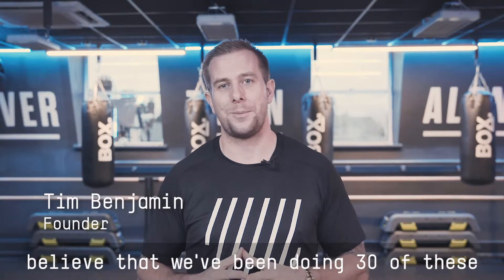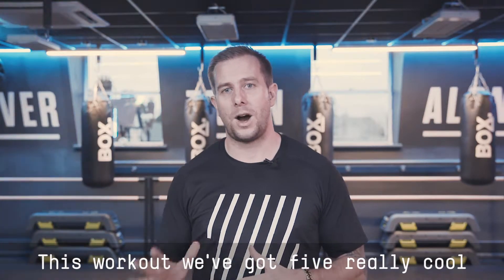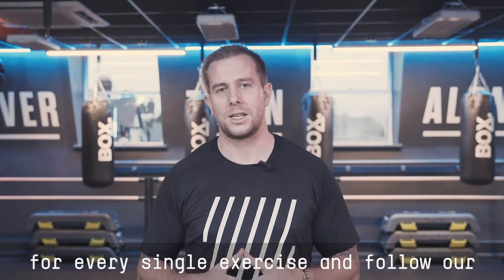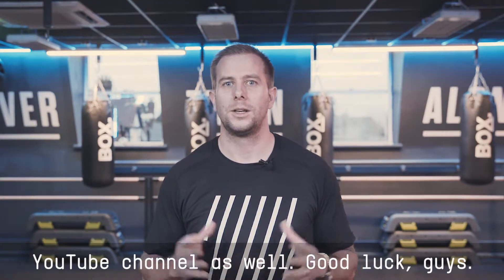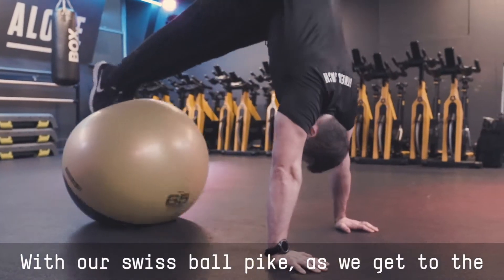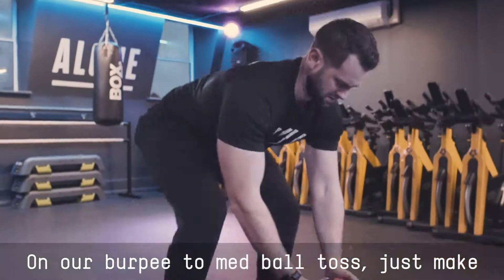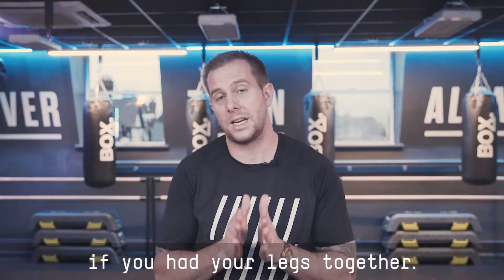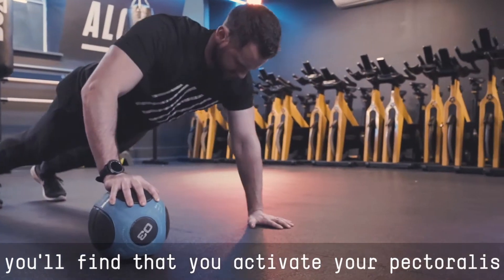▪️Fitness Space - Workout of the Week - Ep 30▪️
▪️Workout of the Week - Ep 30▪️
We’ve hit WoW 30! Well done to all of those who have completed the workouts. This week we have some functional training exercises for you.
▫️FORWARD LUNGE AND PRESS
▪️PIKE AND LEVEL TO PLANK
▫️BURPEE AND OVERHEAD TOSS
▪️PUSH-UP ONE HAND
▫️RUN
5 rounds, 60 seconds each
Now available on the app and on screens in selected studios